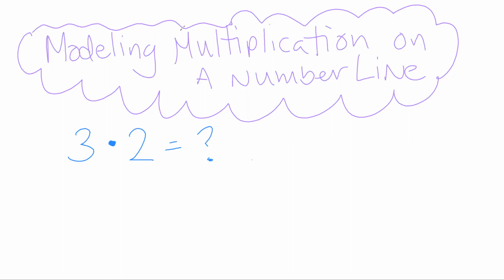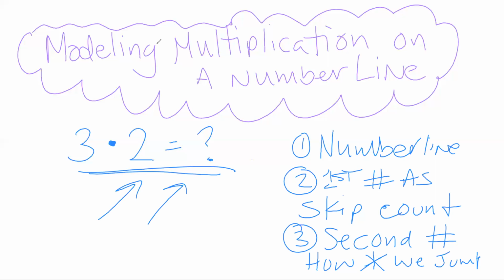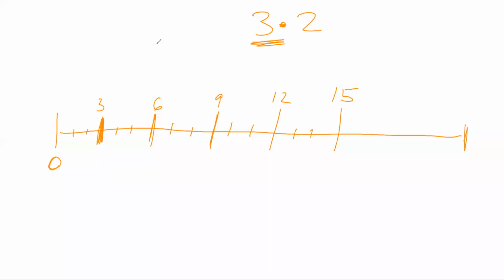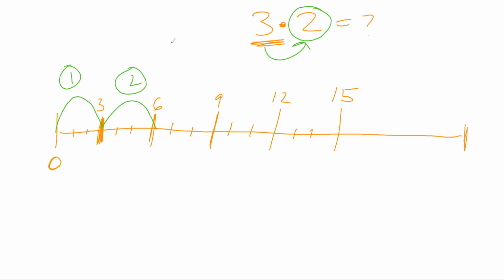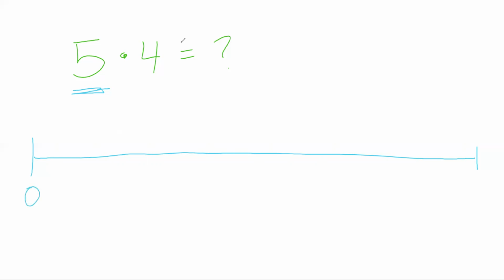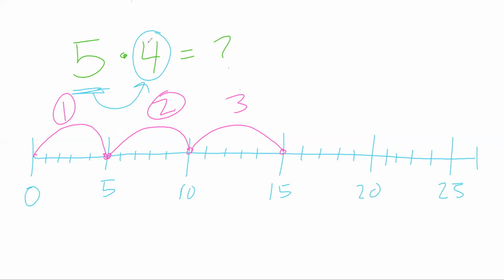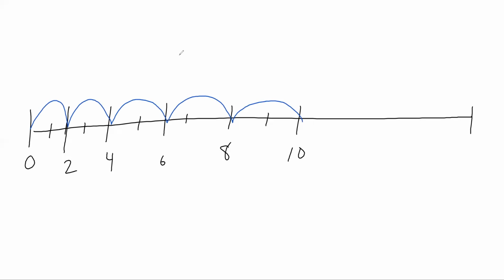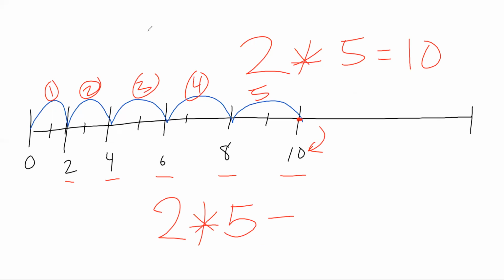Multiplication on a Number Line